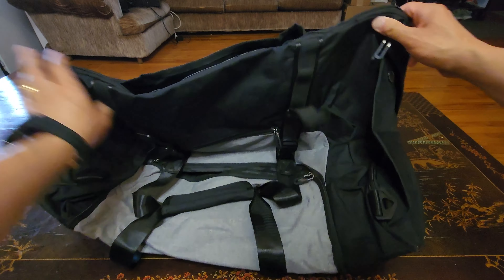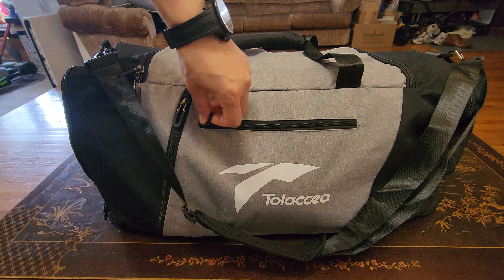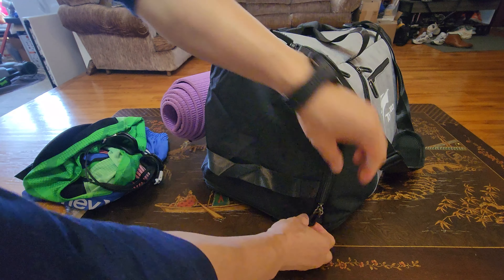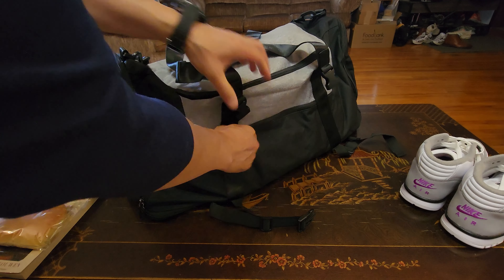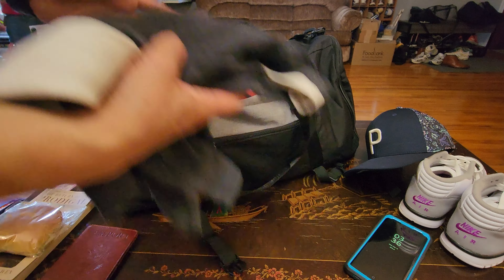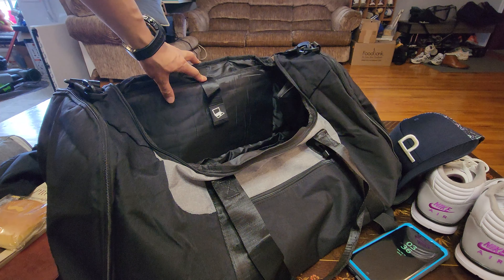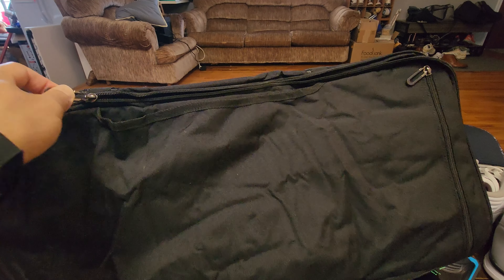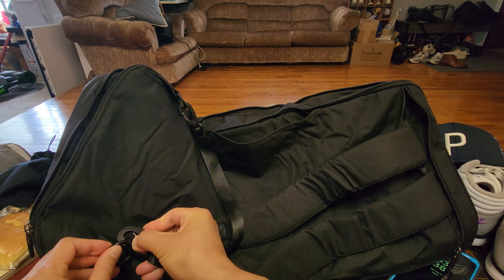Tolaccea 54L-72L Expandable Duffel Bag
This is the only duffel bag you will ever need because it does everything.